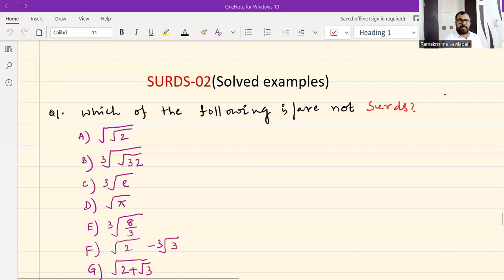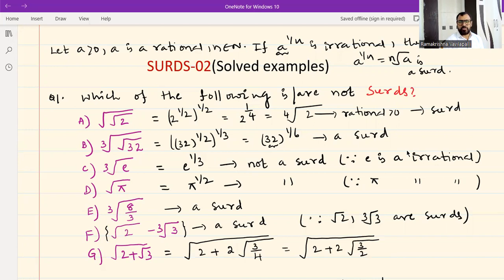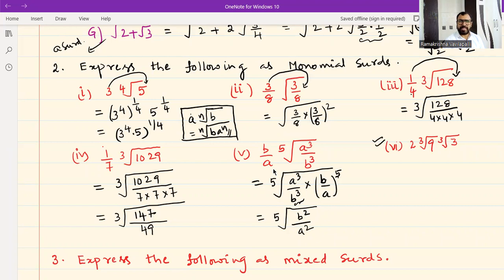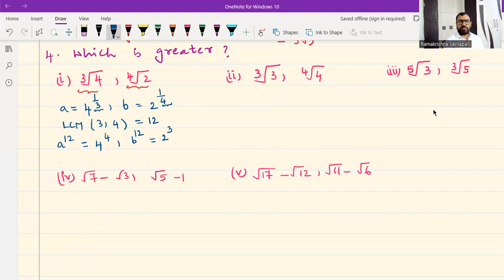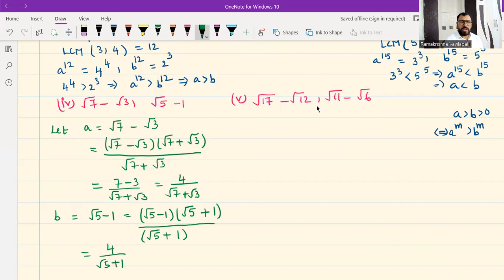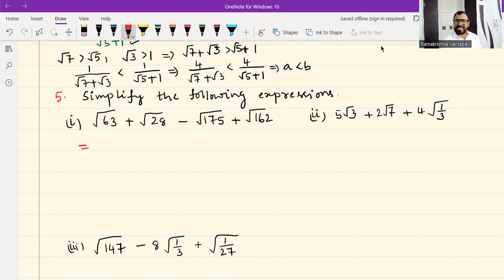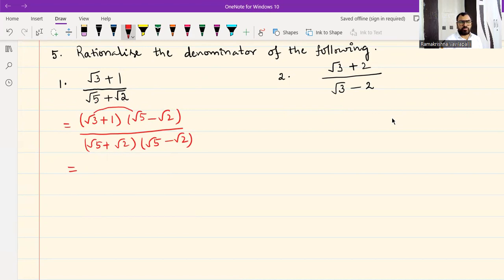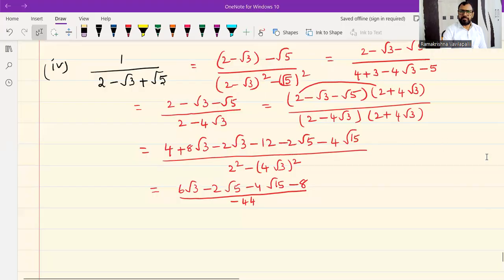SURDS-02(Solved examples)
Simple problems based on simple concepts of Surds.